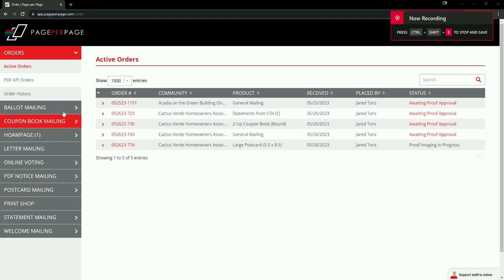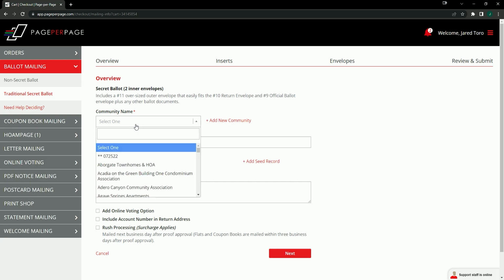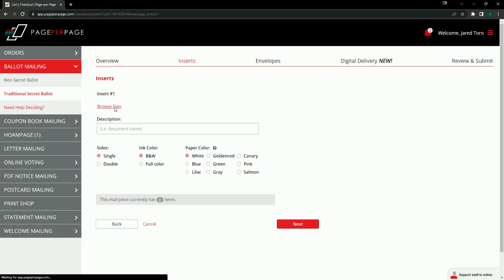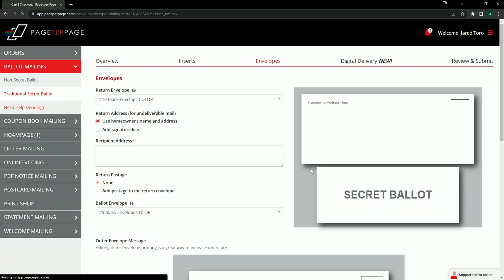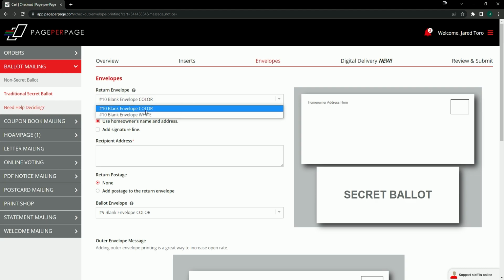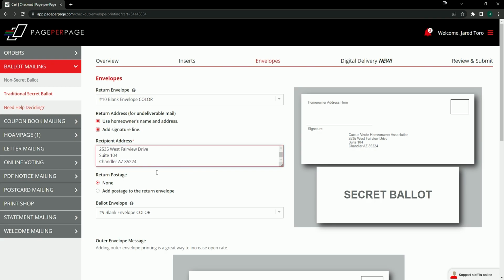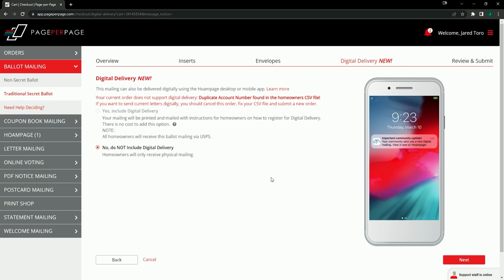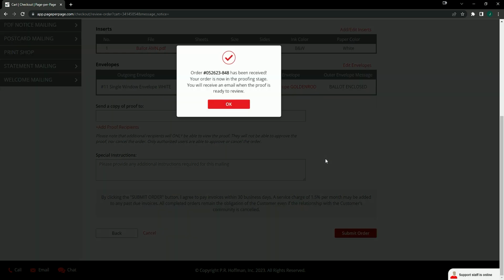Ordering Ballots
A step-by-step guide to ordering Ballot mailings through Page Per Page.